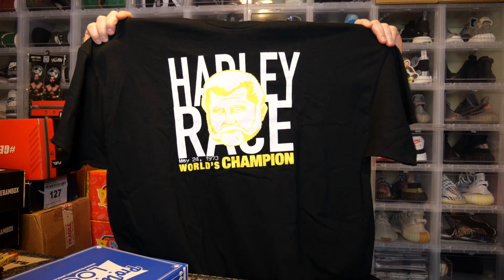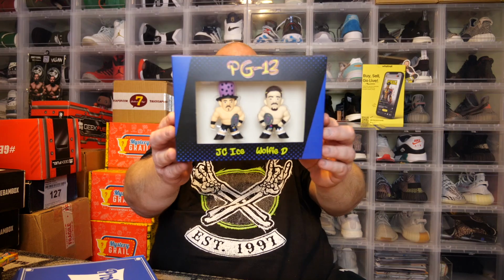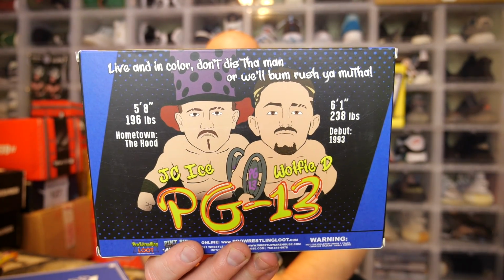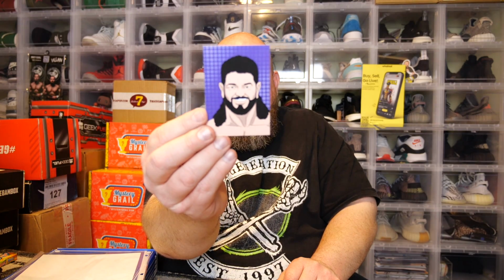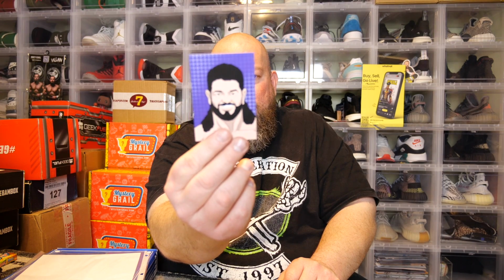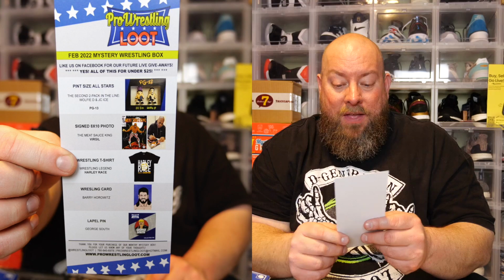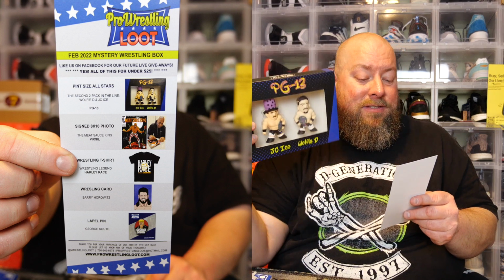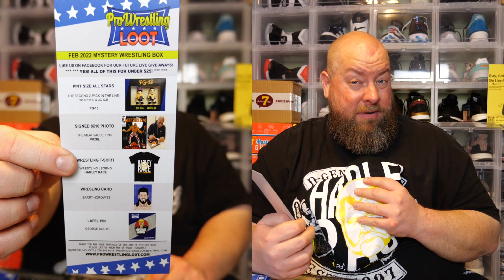Opening the February 2022 PRO WRESTLING LOOT Mystery Box + MEAT SAUCE KING AUTOGRAPH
Whatnot is the #1 Collectibles Auction App in the world!
Buy Sports Cards, Pokemon, Funko Pops, Comic Books & More!

Be prepared to watch fantastic videos based around mystery boxes, reselling, making money, liquidation pallets, vlogging and collectibles!  This channel is very diverse with family friendly content for ALL to enjoy.  Come along for the ride and stay for the entertainment!

Clint Miller
484 E. Carmel Dr. 127